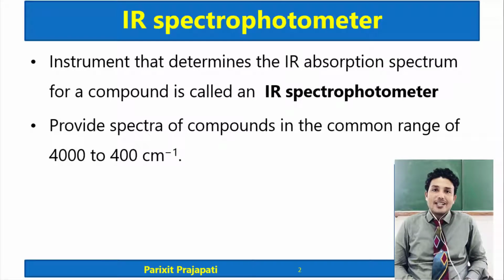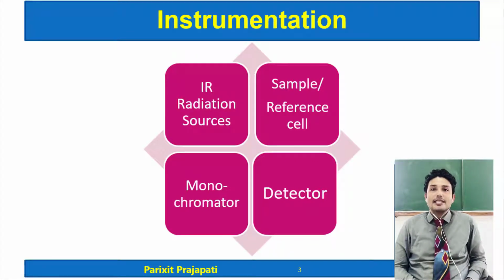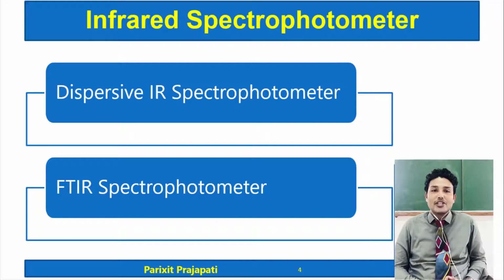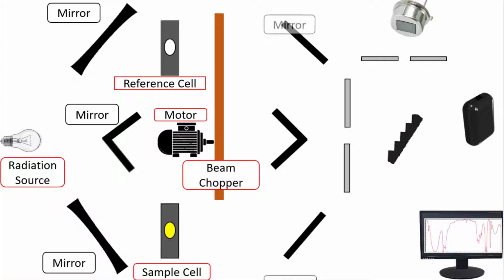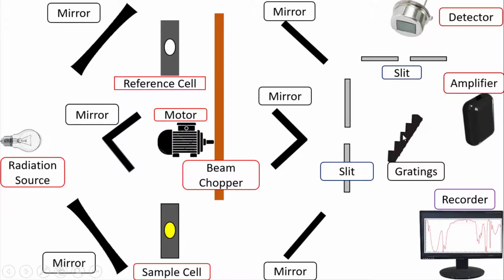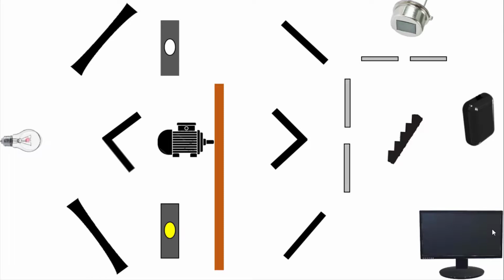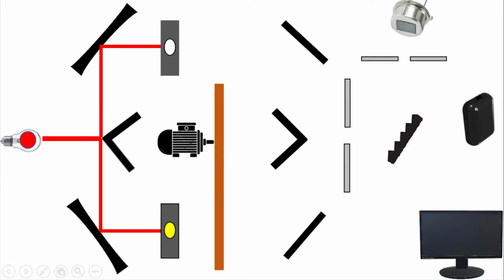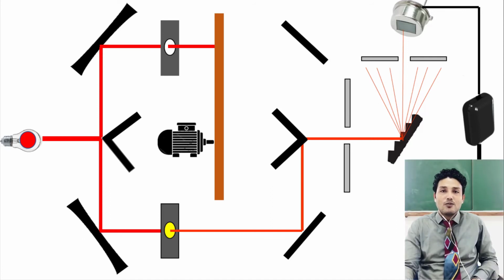IR Spectroscopy Part -6 Instrumentation of Dispersive IR Spectrophotometer | Animated Diagram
Animated and structured walkthrough of the Instrumentation and Working of a Dispersive Infrared (IR) Spectrophotometer. Learn about radiation sources, double beam optical setup, monochromators (prisms and gratings), choppers, and detectors in clear, easy-to-understand visual detail.

Lecturer: Dr. Parixit Prajapati

📌 Key Topics Covered:
• Basic design of a double-beam dispersive IR spectrophotometer
• IR Radiation Sources (Globar, Nernst glower, Nichrome wire)
• Optical chopper and monochromators
• Working mechanism and ray diagram explanation

📚 Target Syllabi:
• B.Pharm Semester 7 (BP701T: Instrumental Methods of Analysis)
• M.Pharm Semester 1 (MPAT / MQA)
• B.Sc & M.Sc Chemistry
• GPAT, NIPER, Drug Inspector Exams